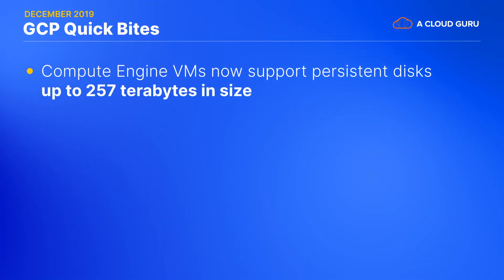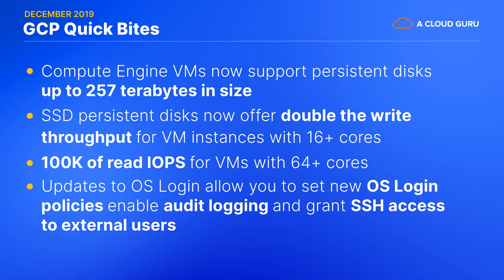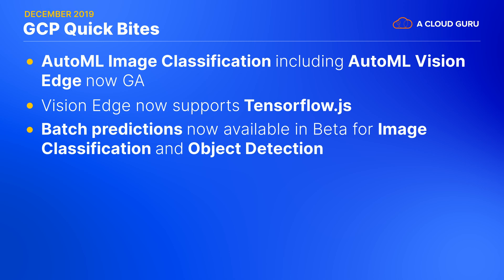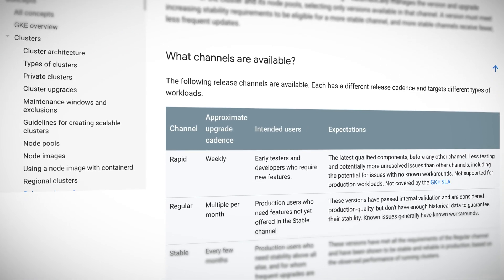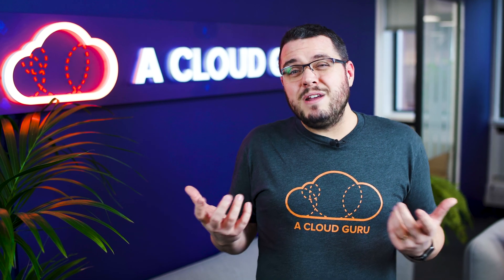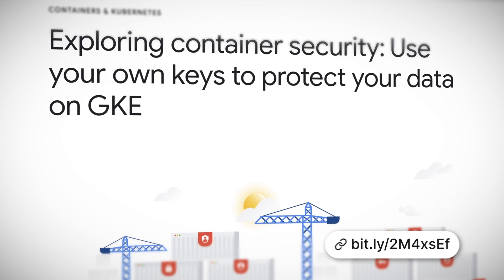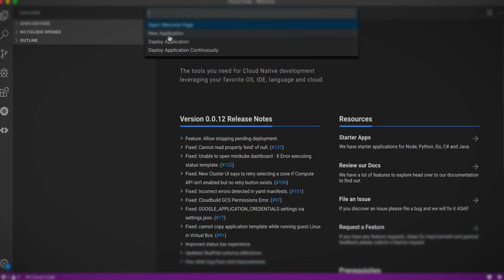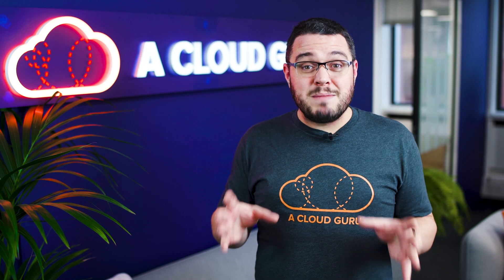GCP gifts for Compute Engine, AutoML and GKE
We've reached the end of the year, but GCP still have some more gifts for us in the form of updates for Compute Engine, AutoML and GKE. In this episode, our host Tim Berry also takes a closer look at Cloud Code entering GA and explains exactly how this bundle of tools can make writing, deploying and debugging apps for Kubernetes an easy and integrated experience. And finally, we announce our last Guru of the Month winner for 2019!